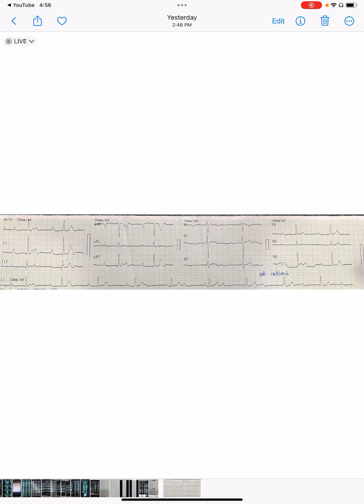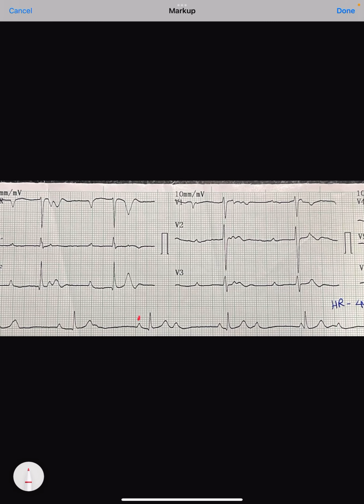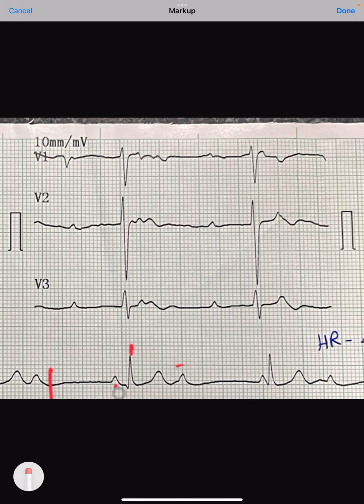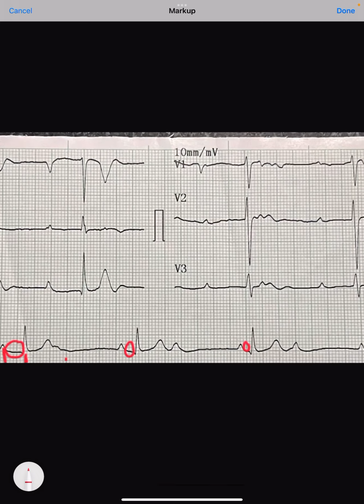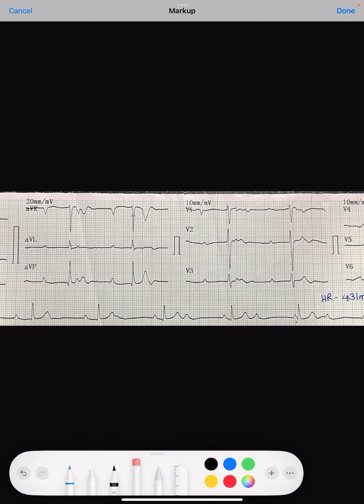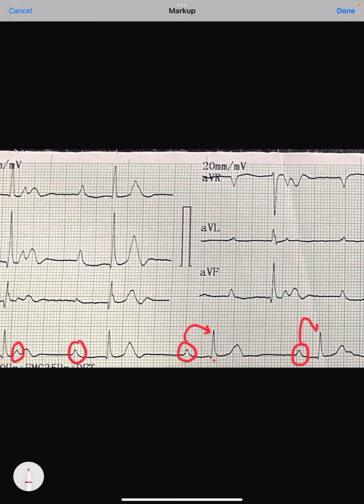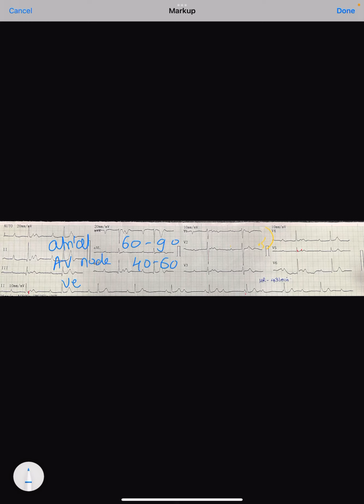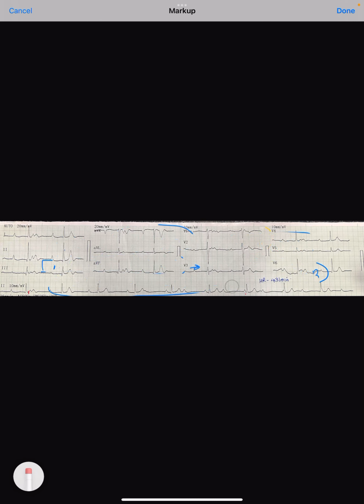ECG 14 - COMPLETE HEART BLOCK (CHB)